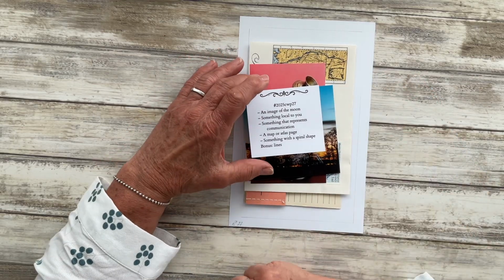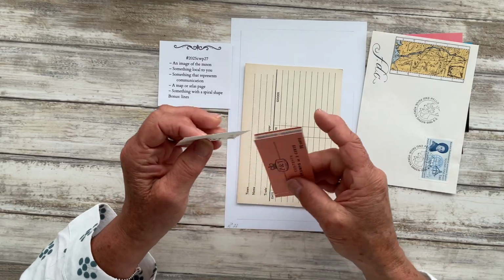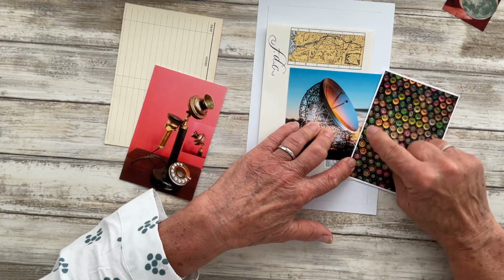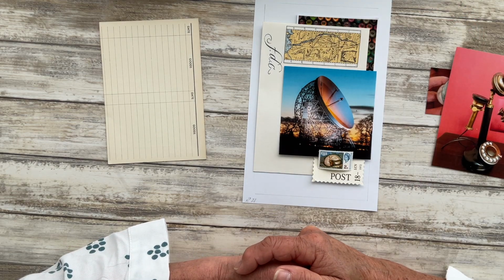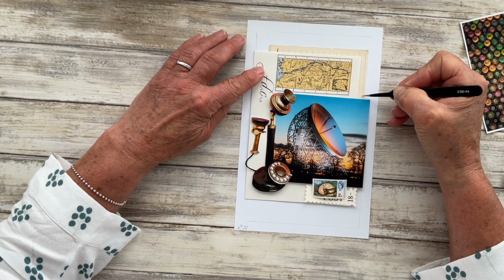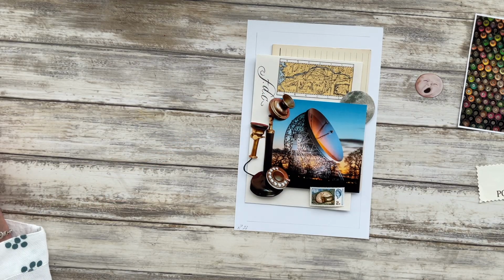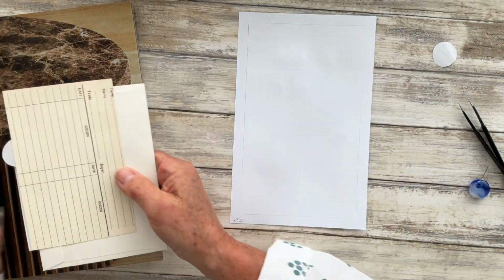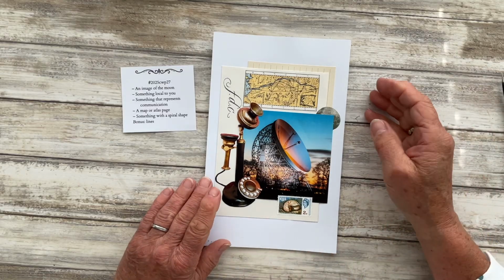2025CWP27~ Margarete Miller Collage Challenge 2025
Hi everyone,

This is my collage or assignment for week 27 of the 2025CWP challenge being hosted by Margarete Miller this year ( see below for details, if the 2025CWP challenge is new to you and/or if you’re interested in taking part).

The prompts set for this week’s assignment were as follows:

1.  ‘An image of the moon’ ~  A moon phase sticker.

2.  ‘Something local to you’ ~ Jodrell Bank Observatory, Cheshire UK.

3.   ‘ Something that represents communication’ ~ A vintage telephone

4.  ‘A map or atlas page’ ~ A map on a first day cover.

5.  ‘Something with a spiral shape’ ~ A shell on a postage stamp.

Bonus: ‘Lines’  ~ A stock record card.

I hope you enjoyed seeing this assignment come together this week. It was certainly fun to create t and to be able to use an image of one of the massive radio telescopes sited at the Jodrell Bank Observatory.

If you have time to join me for another of these collage challenge assignment videos next Monday, then I’d love to have your company. Until then happy crafting and hugs from me.

C xx

Margarete Miller’s 2025  Weekly Collage Challenge
Link to Margarete’s YT channel:

MUSIC
Aakash Ghandi ~ ‘ Lifting dreams’ & ‘Kiss the sky’

PRODUCTS USED.
All from my craft stash.